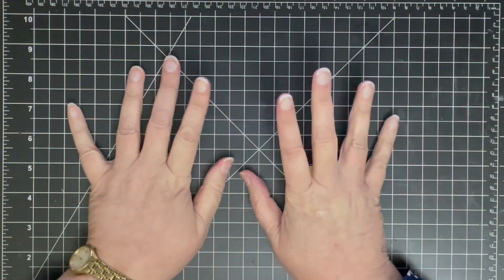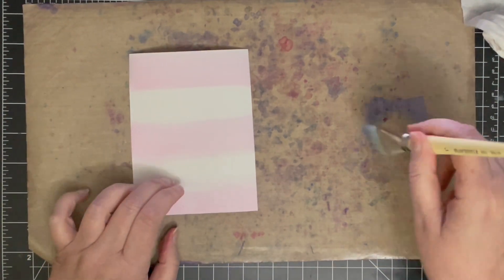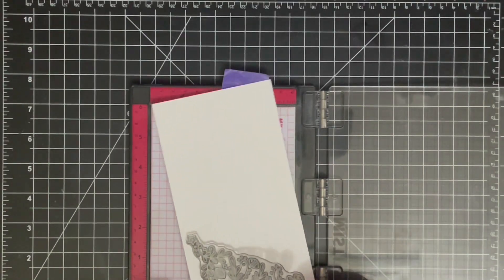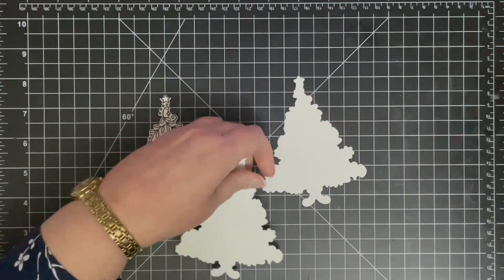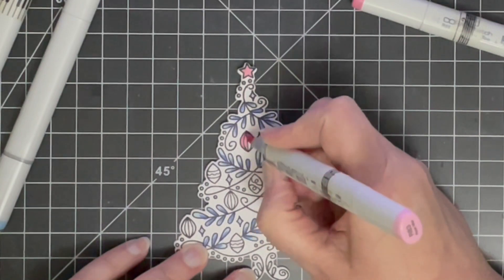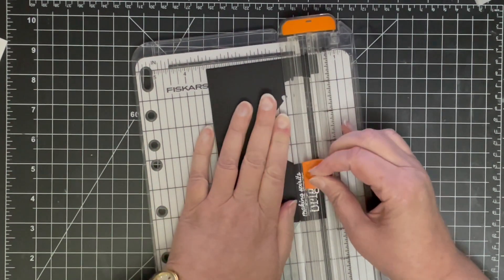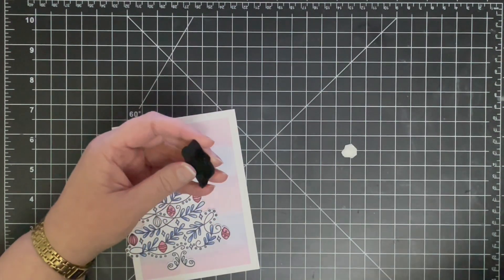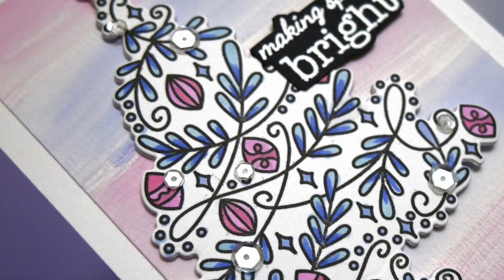Case me a Christmas Card with Hannelie Bester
Welcome to Case me a Christmas Card for 2022!
From October to December, I will link to a series of guest cardmakers on my blog. Some of these posts will also appear on my YouTube channel. I will CASE one of their cards, and they will CASE one of mine! CASE stands for either Copy And Share Everything, or Copy And Selectively Edit. It's about getting inspiration from cardmaking friends, but making a new card that is our own. And, of course, the card we each make has to be a Christmas card!

My guest today is Hannelie Bester